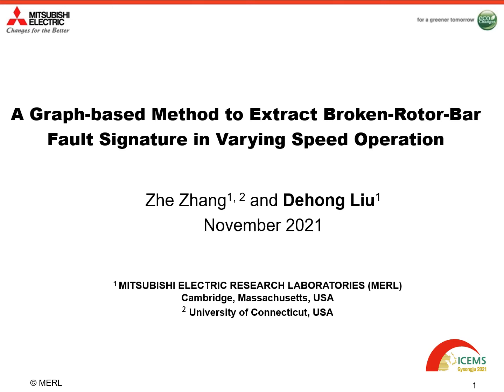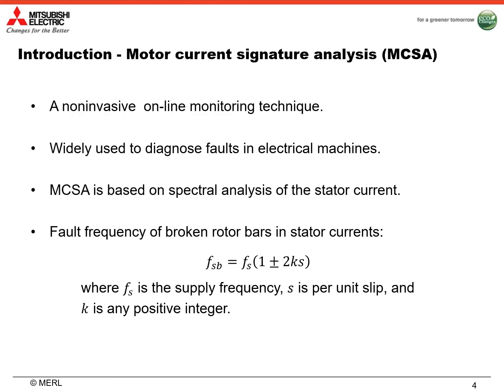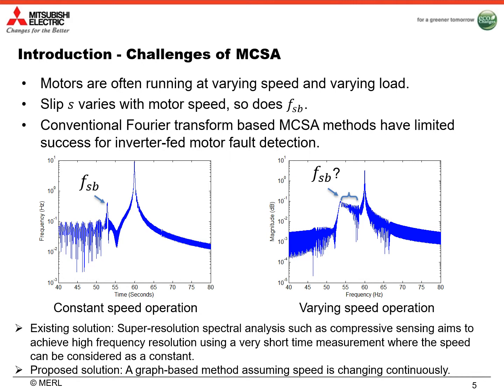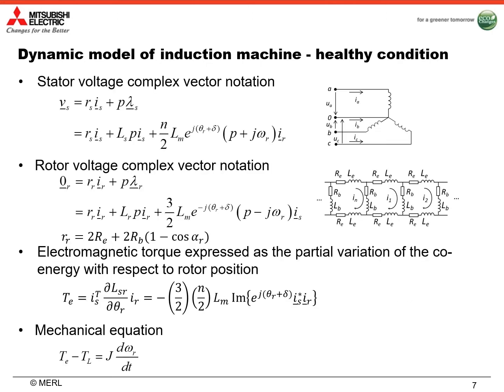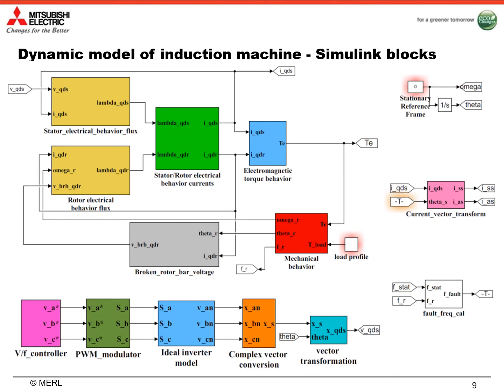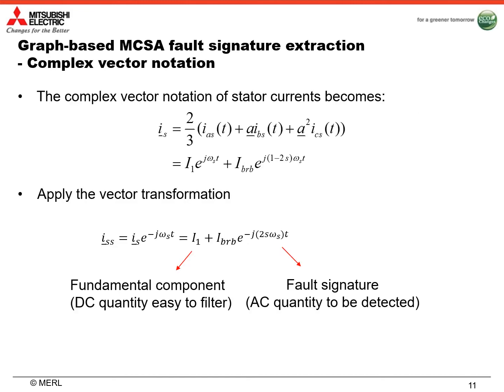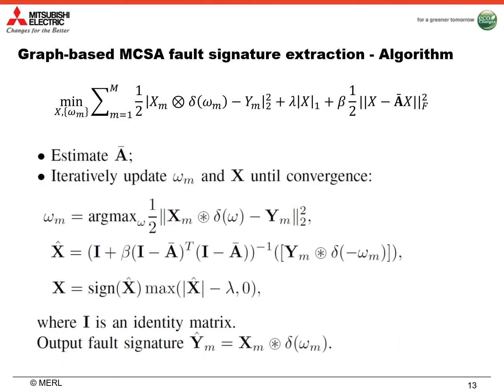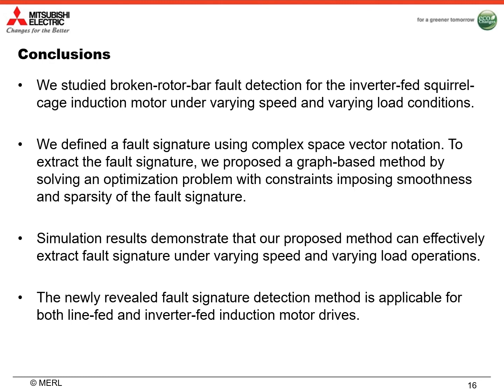[ICEMS 2021] A Graph-based Method to Extract Broken-Rotor-Bar Fault Signature in Varying Speed Op...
Dehong Liu presents his paper titled "A Graph-based Method to Extract Broken-Rotor-Bar
Fault Signature in Varying Speed Operation," for the 2021 International Conference on Electrical machines and Systems (ICEMS), held in Gyeongju, Korea, from October 31 to November 3 2021. The paper is based on work performed by Zhe Zhang while he was an intern at MERL.

Abstract: Motor current signature analysis (MCSA) has been a mature technique for fault detection in line-fed induction motors for decades. Since nowadays most induction motors are driven by inverters, it is challenging to detect faults in inverter-fed induction motors due to the operation of varying speed and varying load. In this paper, we study broken-bar fault detection in inverter-fed induction motors under varying speed conditions. By representing the stator current using a complex space vector, we define a new fault signature of continuous varying frequency. To effectively extract the newly defined broken-bar fault signature, we propose a graph-based method in which we solve an optimization problem of graph model with constraints imposing smoothness and sparsity of the spectrum. Simulation results demonstrate the effectiveness of the proposed method.